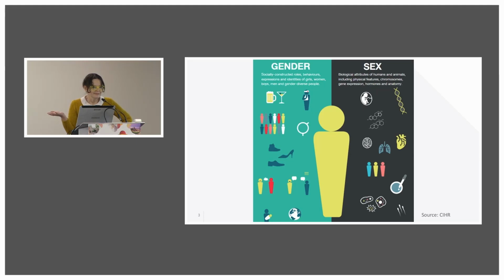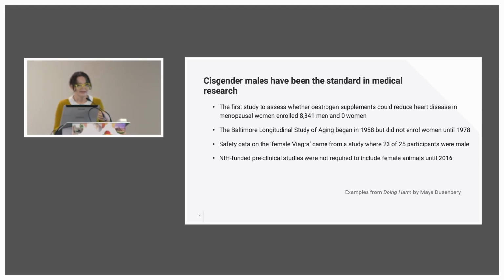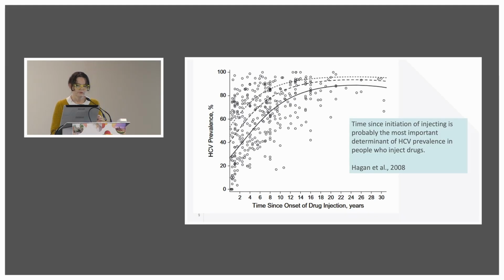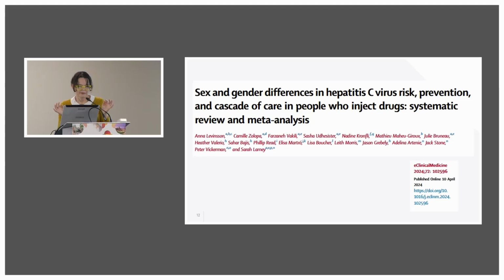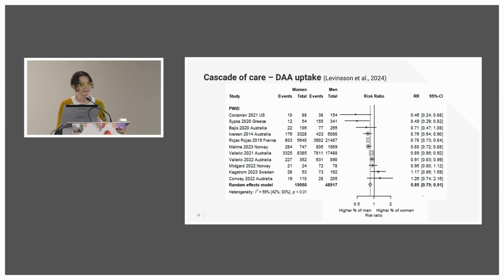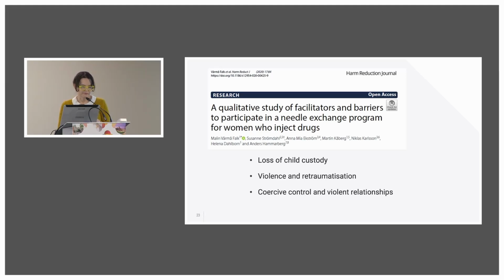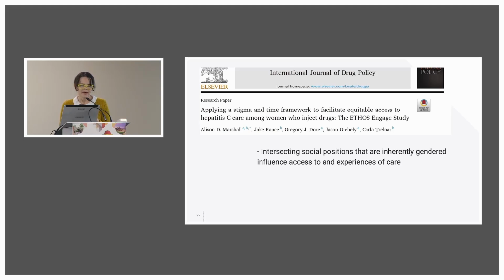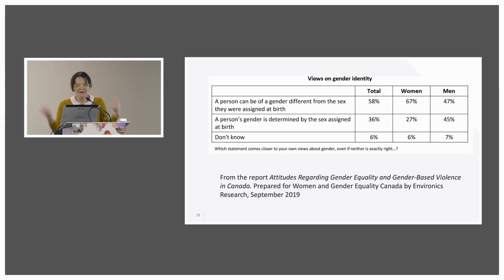Sex & Gender Differences in HCV Risk, Prevention, & Cascade of Care (Sarah Larney)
This talk was presented by Dr Sarah Larney (University of Montreal, Canada) as part of the 14th Canadian Symposium on the Hepatitis C Virus in Quebec City, February 28th, 2025.